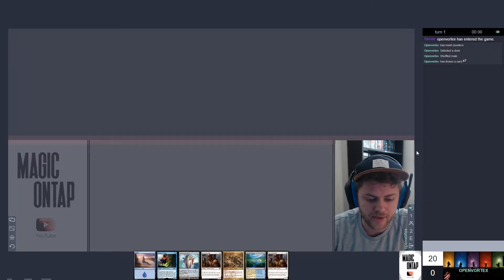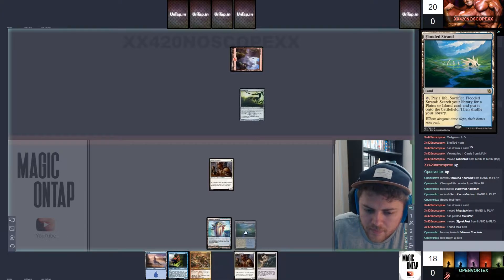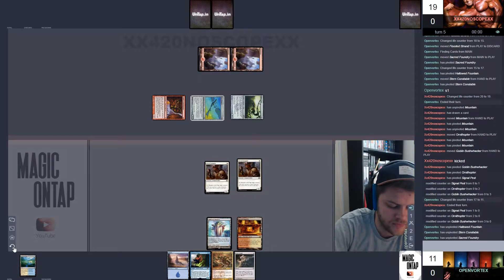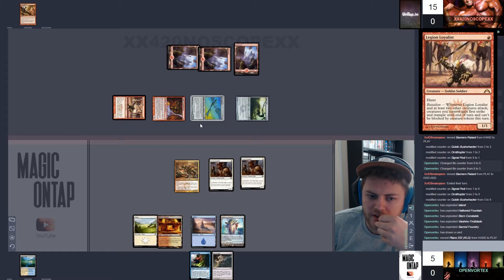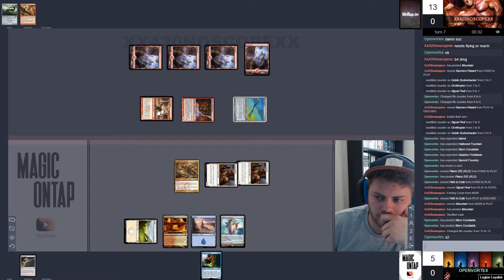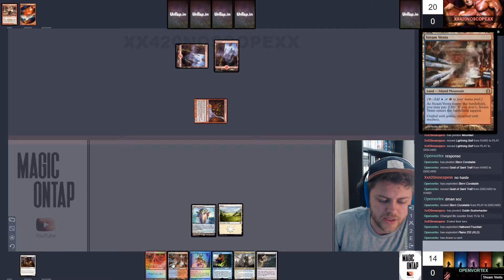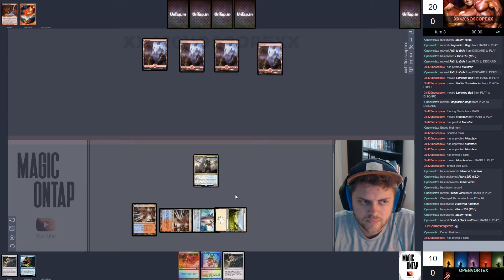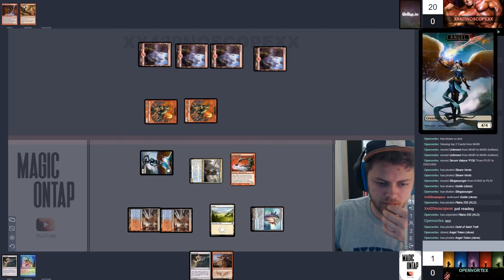Modern Match Up: Jeskai ARC vs Mono-Red Blitz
Jeskai ARC

Vs

Mono-Red Blitz